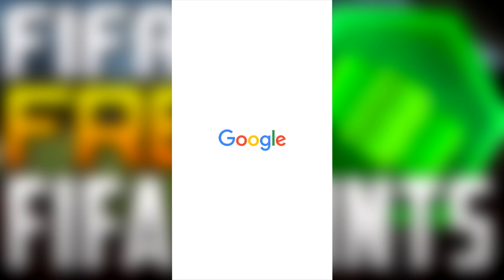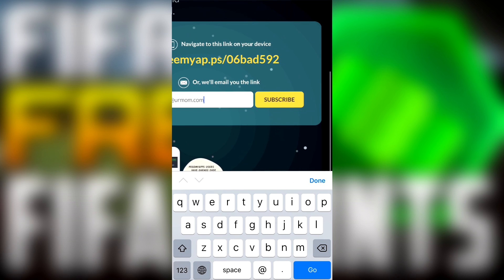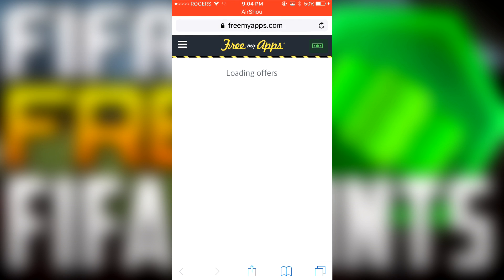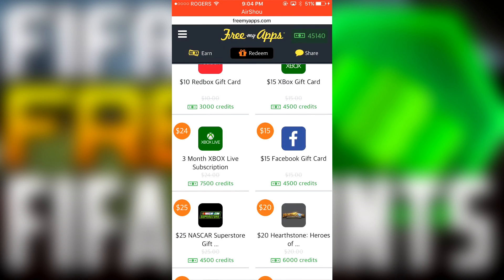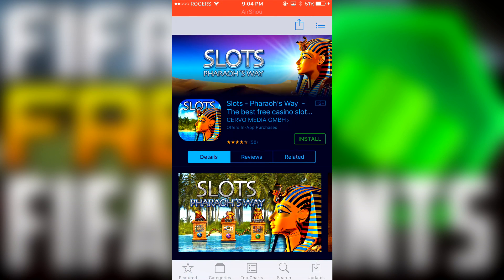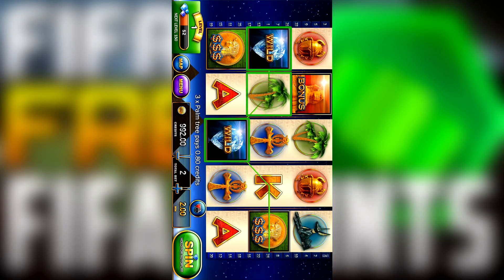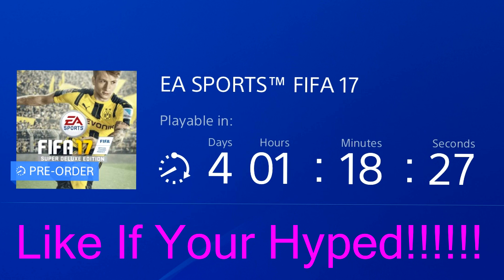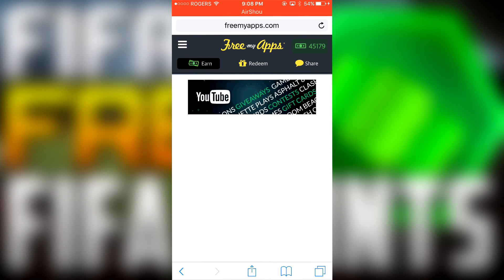How To Get Free FIFA Points & Coins! FIFA 17: FREE FIFA POINTS! UNLIMITED FIFA COINS/POINTS GLITCH!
2. Like The Video!
3. Comment which Pokemon Go Team You Are On!